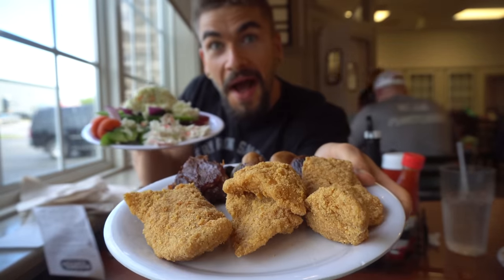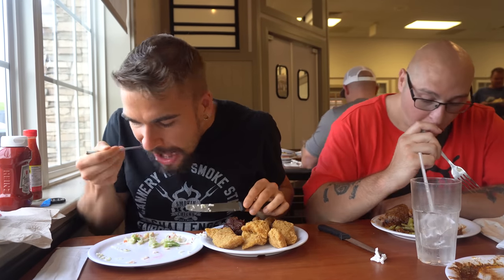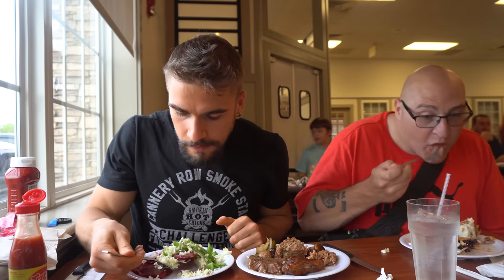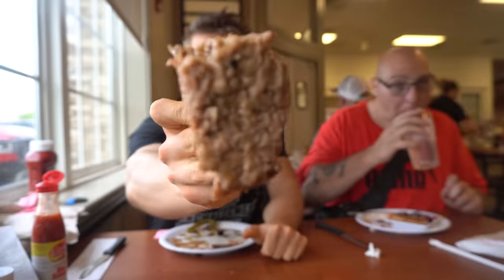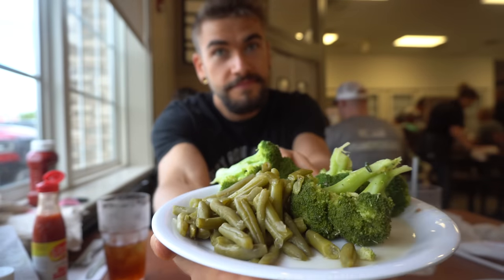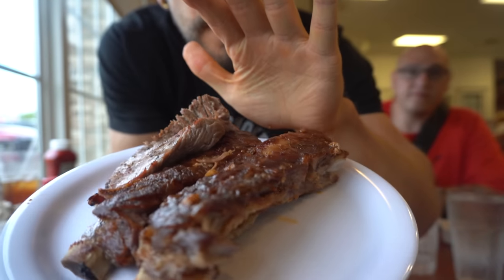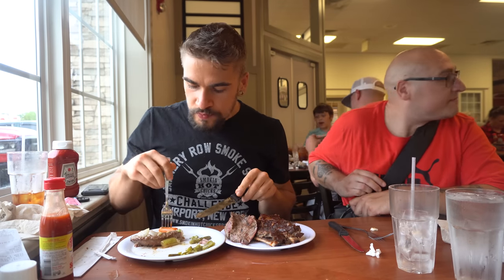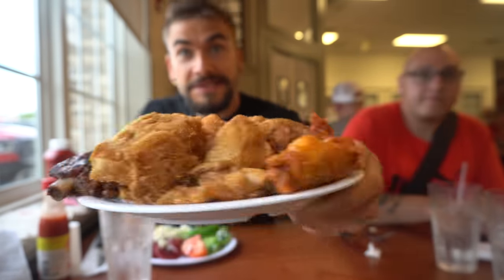ONLY $15? SHOCKING AMERICAN BUFFET vs PRO EATER | Fried Chicken, Seafood, Pulled Pork & Steak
What is that? And where is this delicious American food? Today we are at work. Can be a very hit or miss hidden gem of America. The Golden corral! Featuring all kinds of southern foods, American foods, and even some international food items, if you like, fried fish, fried shrimp, steak, chicken, barbecue, all unlimited, and all you can eat seafood! This is the place! For about $12-$20 at locations across America the Golden corral self proclaimed itself as America’s number one Buffet, which might be questionable, but, when the items are good, they are very, very good! They are several variety of different desserts, even items like pulled pork, meatloaf, hamburgers, and the list goes on!

SEND ME STUFF :
Joel Hansen
RPO DUNDURN
HAMILTON ON L8P 0B5
CANADA

SHOCKING $15 AMERICAN BUFFET vs PRO EATER | Fried Chicken, Seafood, Pulled Pork & Steak

WIN £50 CASH IF YOU CAN EAT THE HUGE STEAK THAT'S ONLY BEEN BEATEN ONCE IN 9 YEARS | BeardMeatsFood
Cali's 10x10 "In-N-Out" Style Cheeseburger Challenge